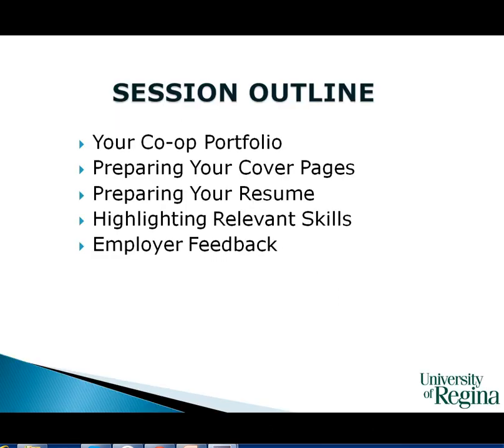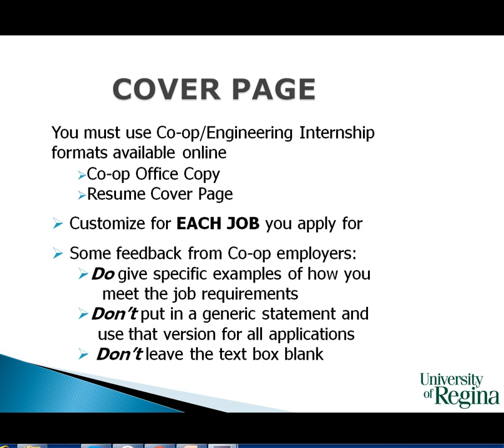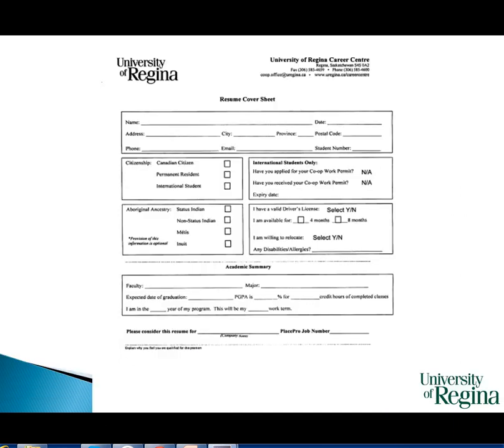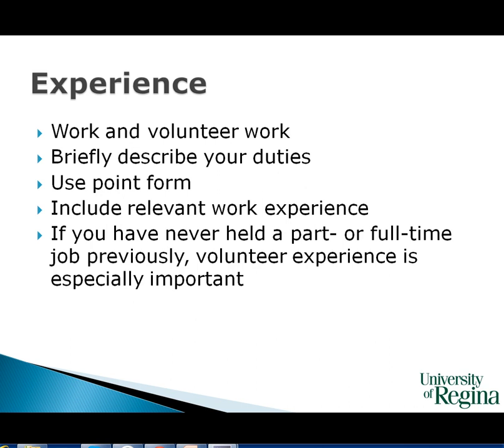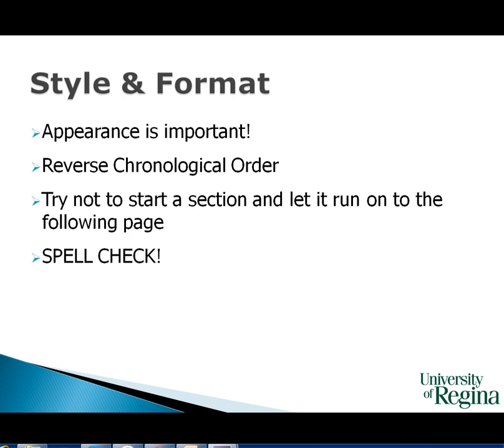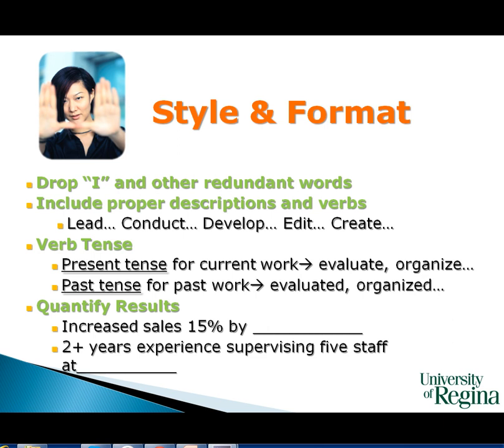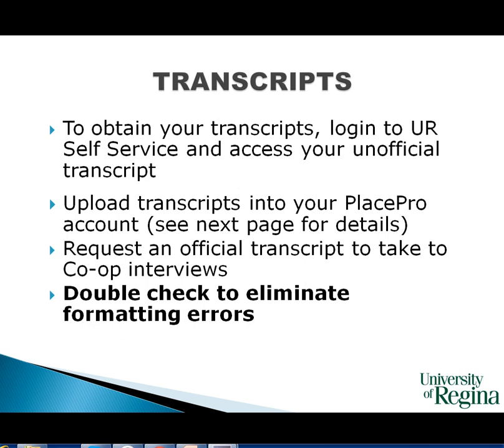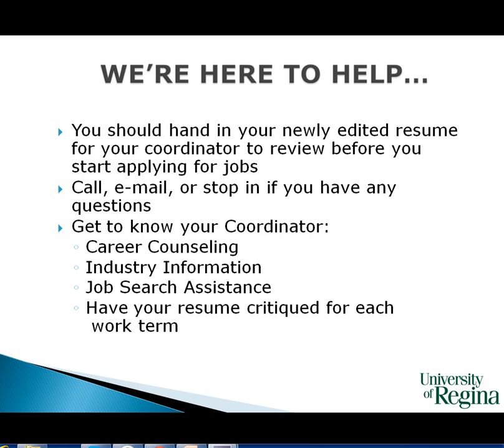University of Regina Career Centre Resume Workshop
Resume and Portfolio workshop for Co-op and Internship